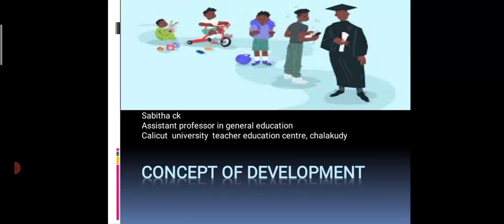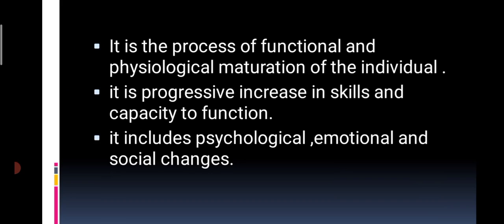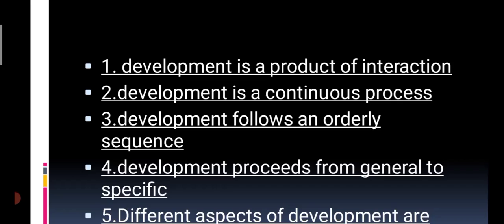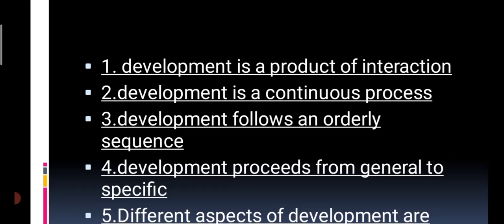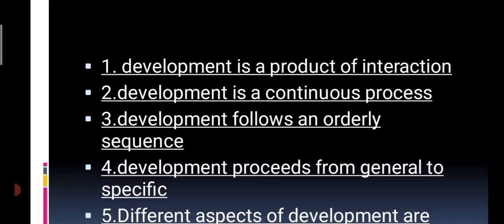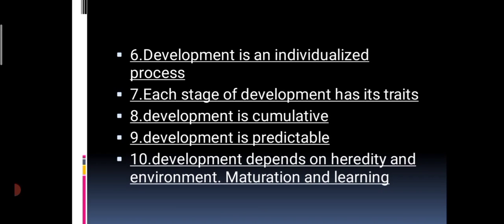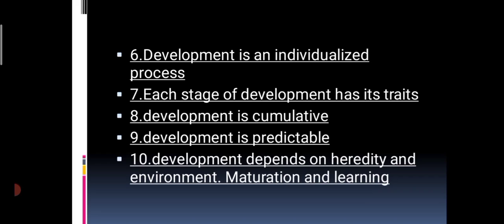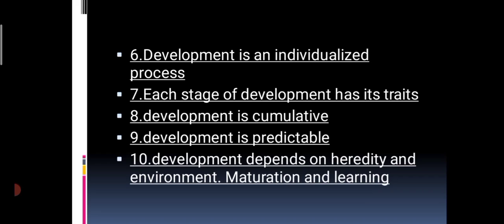concept of development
development and principles of development